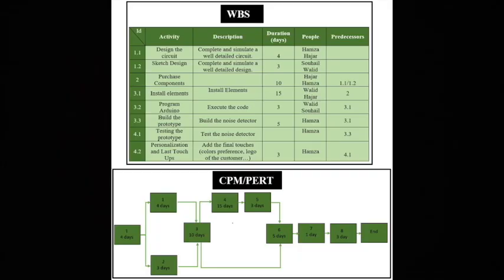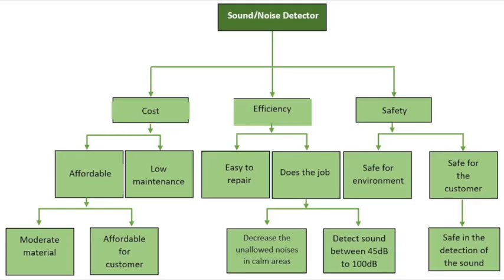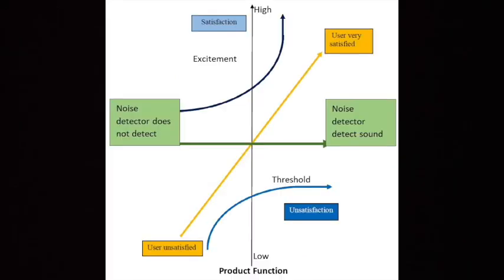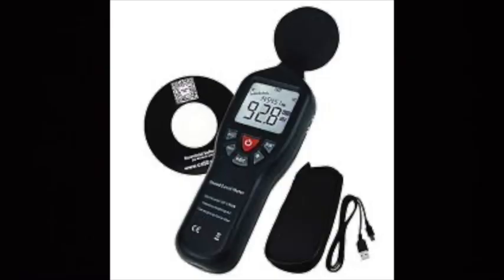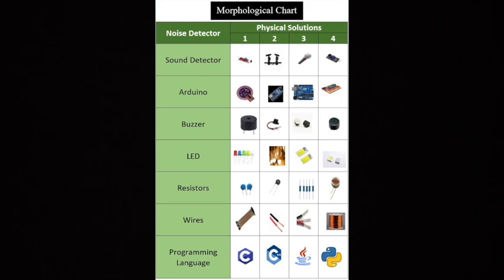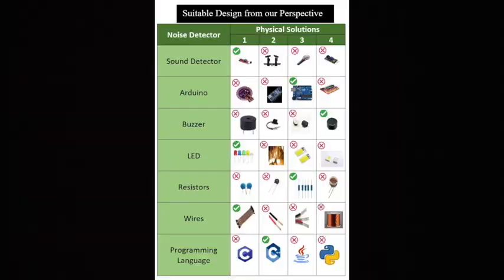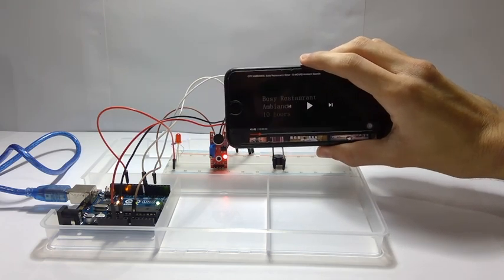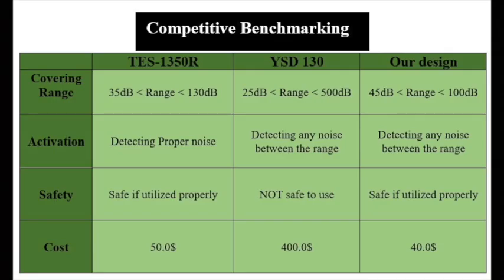“NOISE DETECTOR” : Phase VI - Noise Detector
By: Hamza Lahlali, Walid Bayoud, Hajar El Boutahiri, Souhail Hamdy